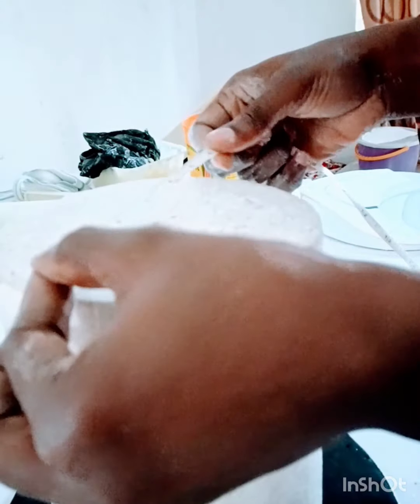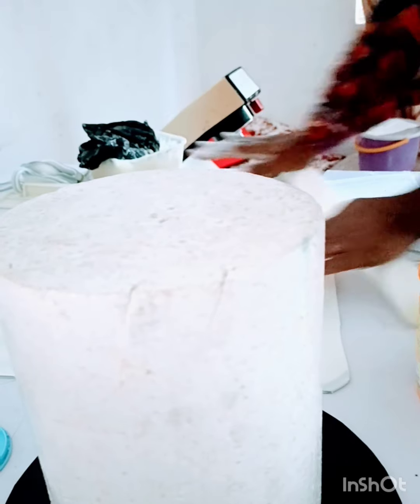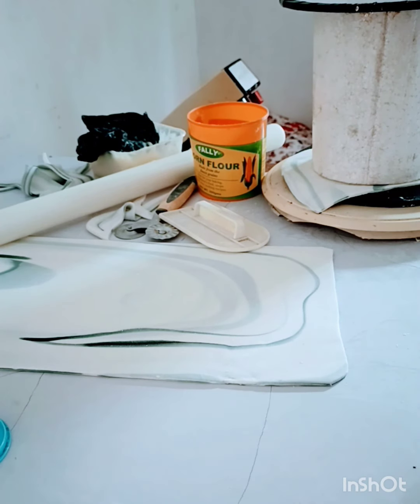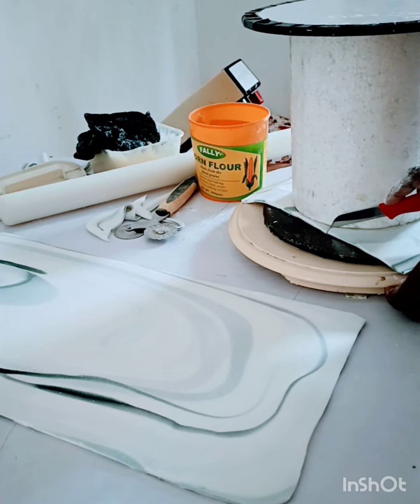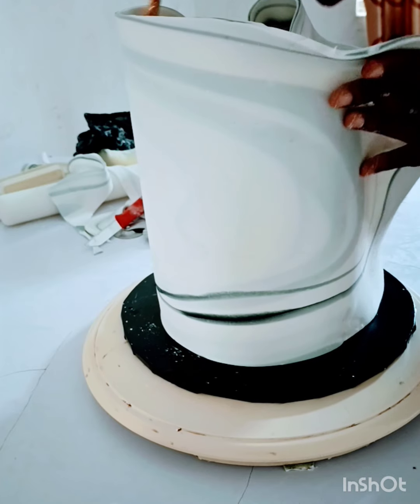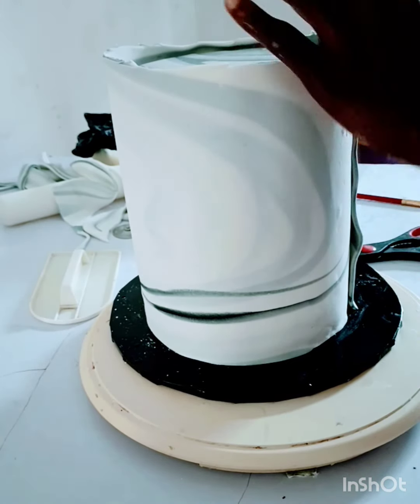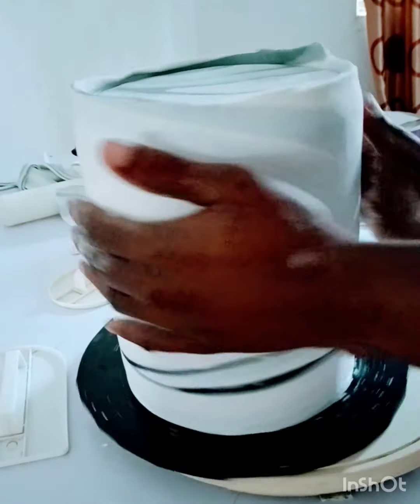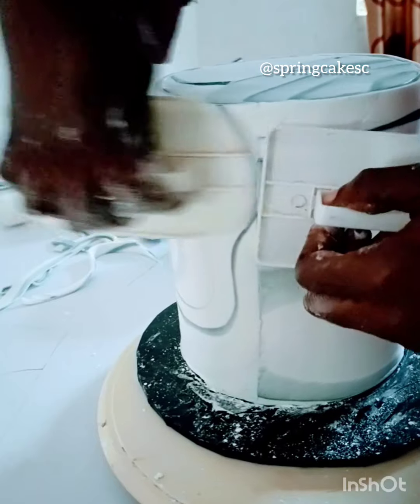How I covered a dummy with marbled fondant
Direction ⬇️

Dissolve the CMC in water and allow to sit for few minutes and it's ready to use.

Follow me also on IG as @springcakesc

 and @soyemi.damilola.akinola